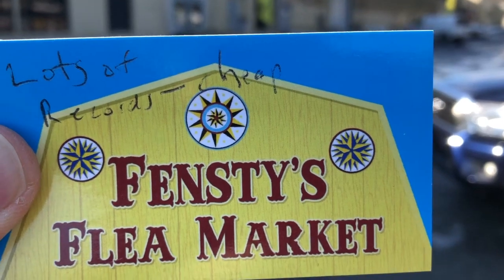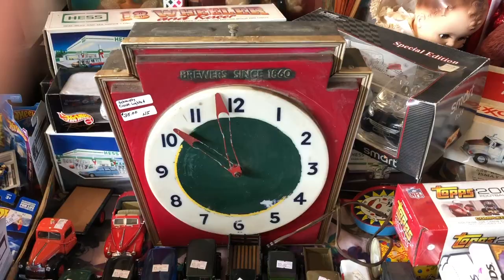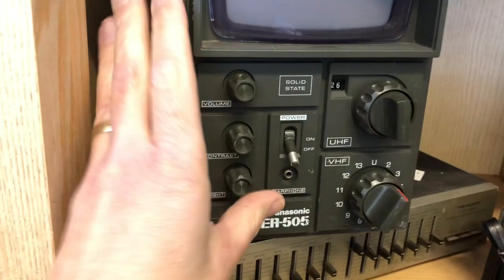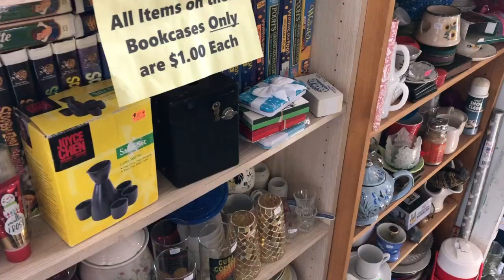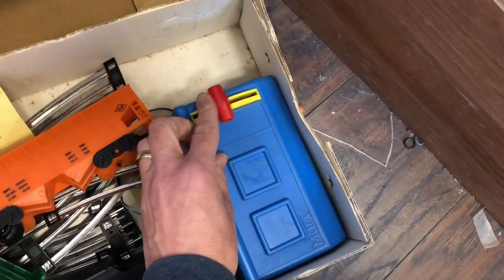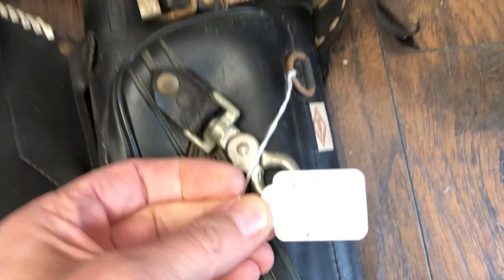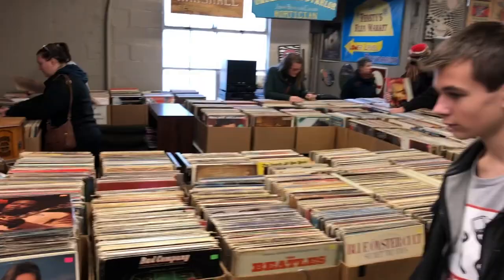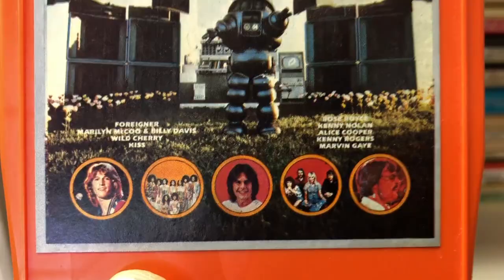Fensty's Flea Market - Fun second-hand thrift store in Bally, Pennsylvania.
This video is about Fensty's Flea Market  - A fun second-hand thrift store in Bally, Pennsylvania.  Check out this overview and some cool finds.

Great retro, vintage, old-school games, toys, records, books and much more!